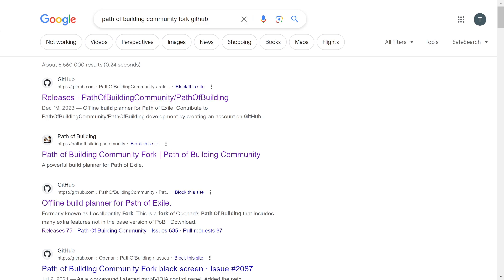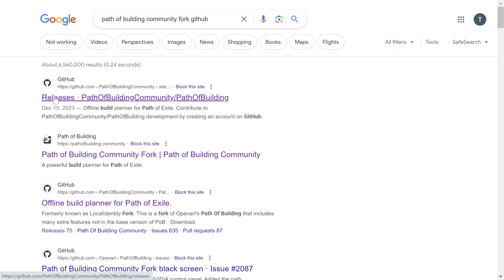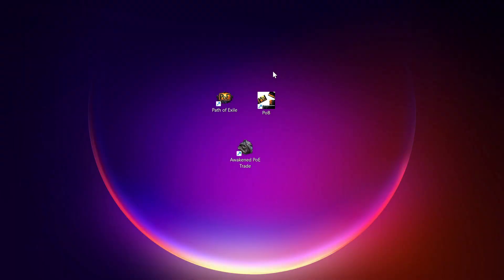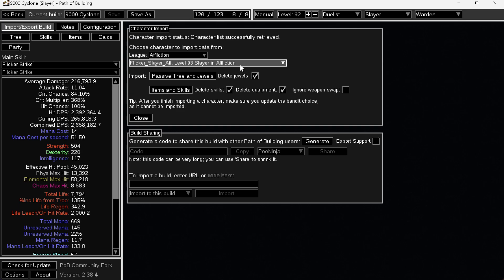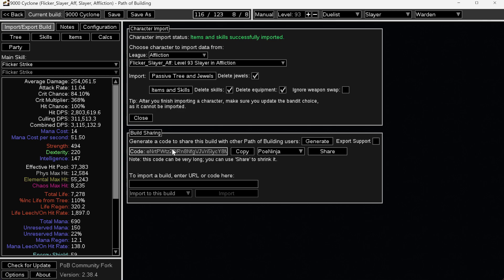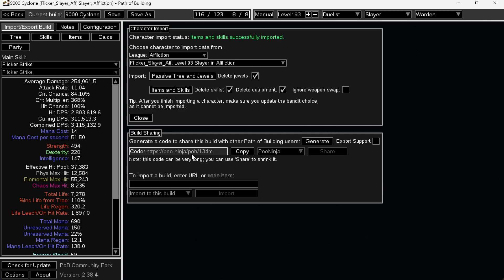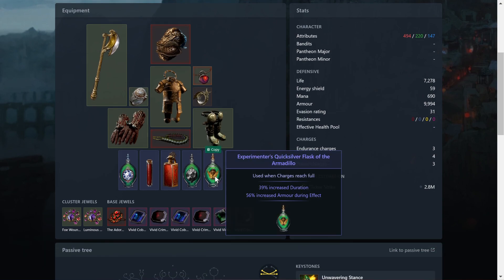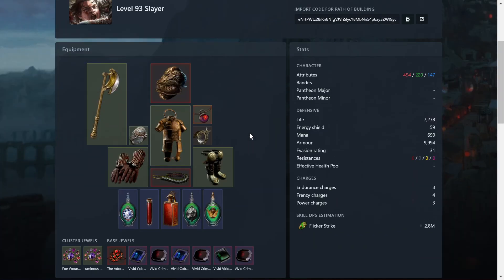How to Download Path of Building Community Fork PoB - Detailed - Path of Exile PoE (English)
A quick step by step guide to download Path of Building Community Fork so that you can share your "PoB" with people, allowing them to see your build and gear, so they can help you.

Path of Exile PoE (English Affliction 3.23)